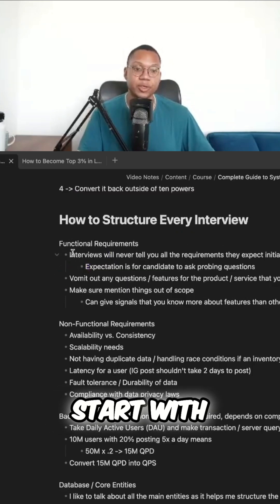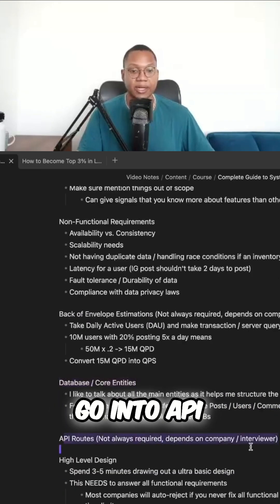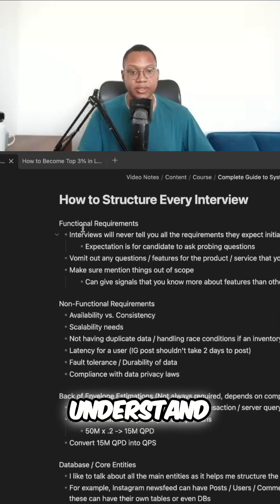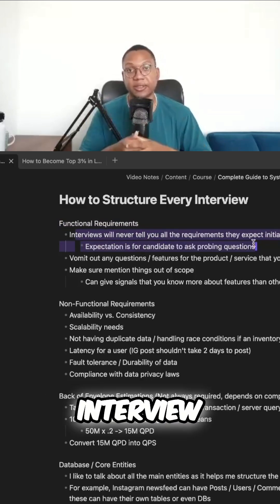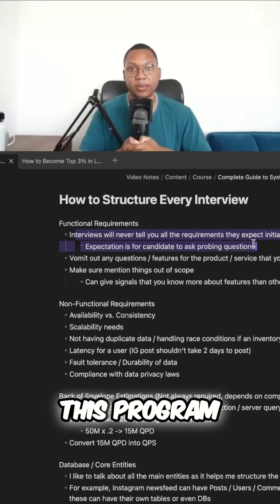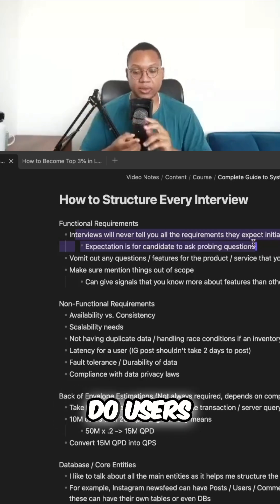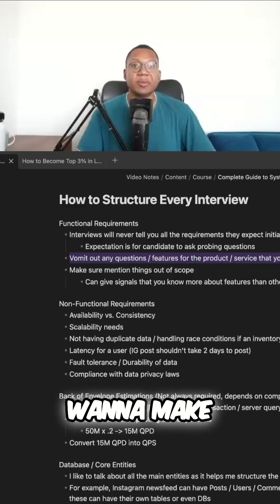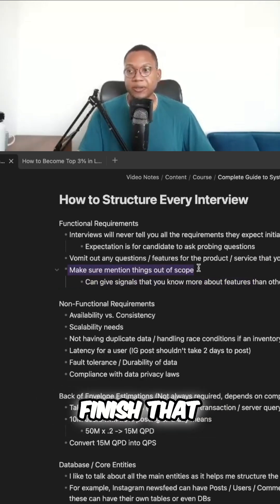What Happens in a System Design Interview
I break down the core structure: functional and non-functional requirements, estimations, database design, API routes, and high-level design.